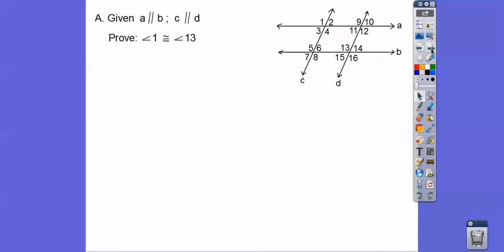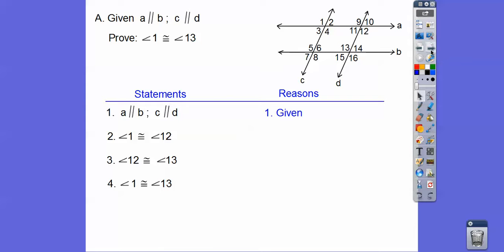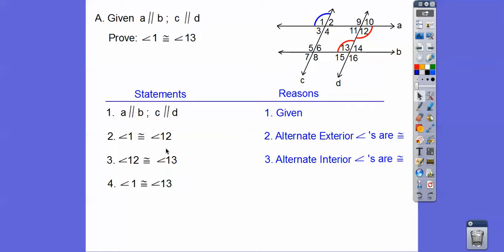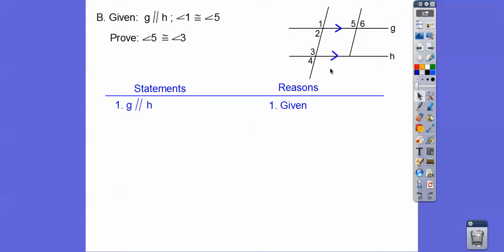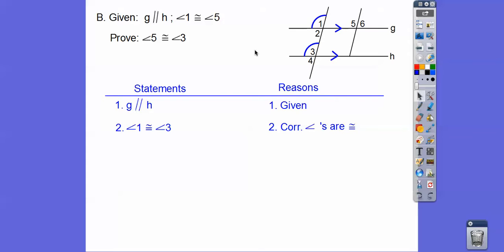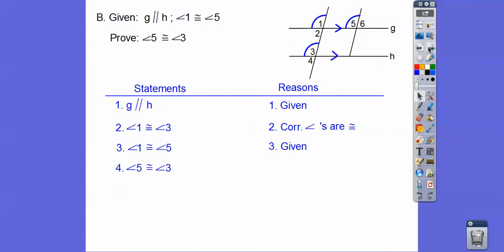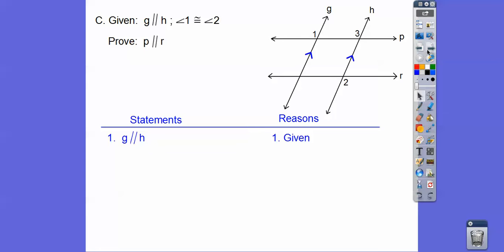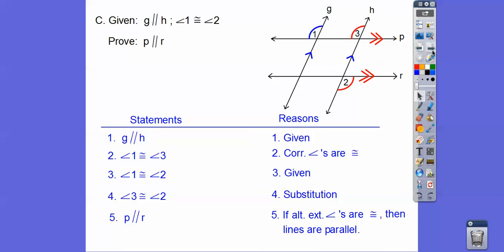Proofs Day 2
Here we have some more proofs, with parallel lines. You CAN do this!!! :)